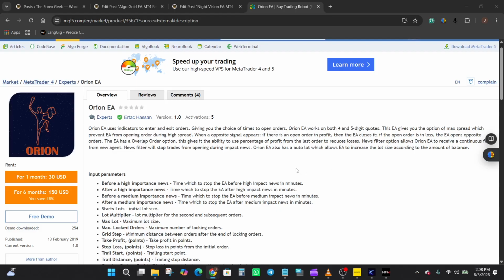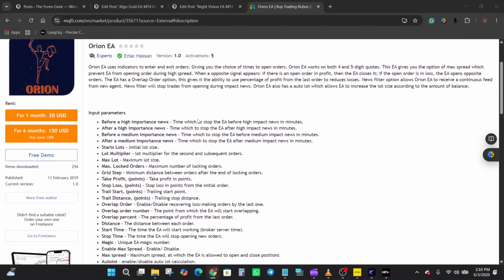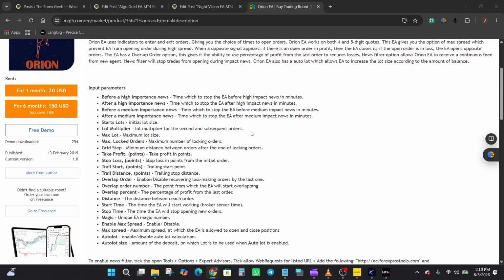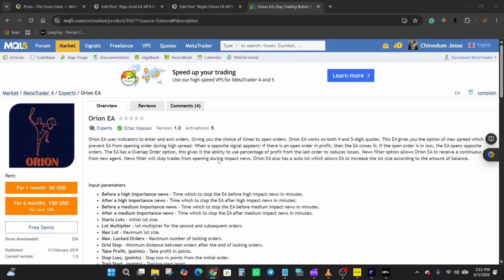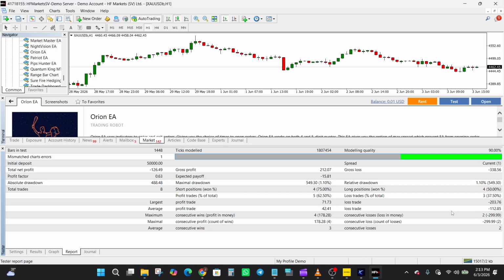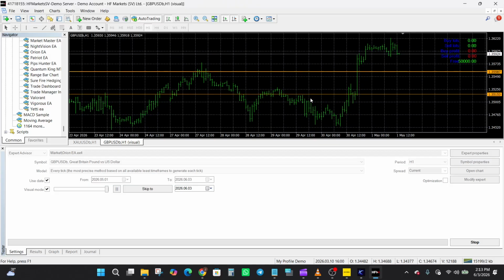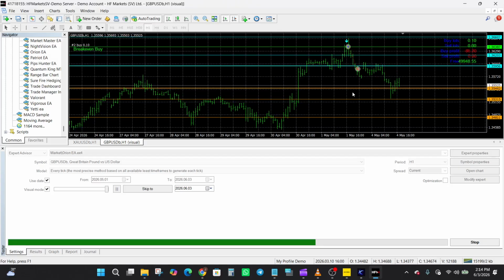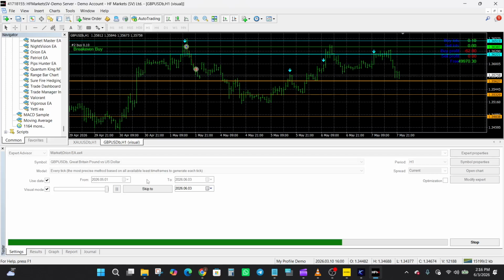Orion EA MT4 Review – Advanced Trade Management & Recovery System Breakdown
Orion EA is a trading system from the MQL5 Marketplace developed by Ertac Hassan, featuring indicator-based entries, flexible trade timing, spread filtering, news protection, and advanced order management including overlap recovery and grid-style positioning. This review walks through its Marketplace details, features, and historical performance analysis based on backtesting visuals.